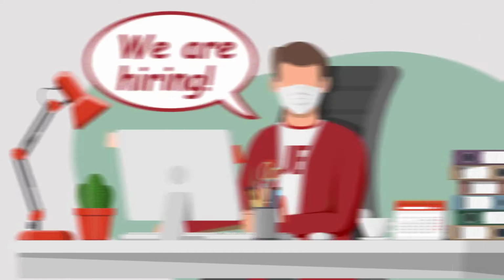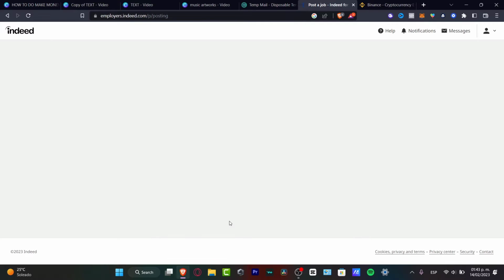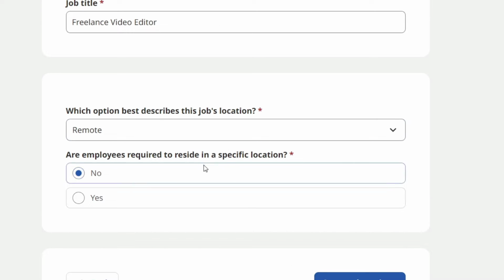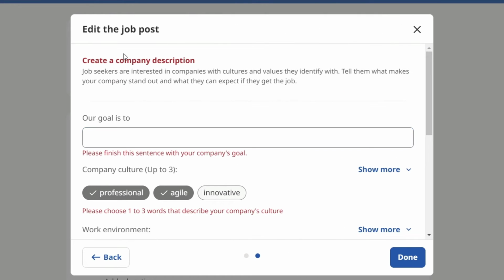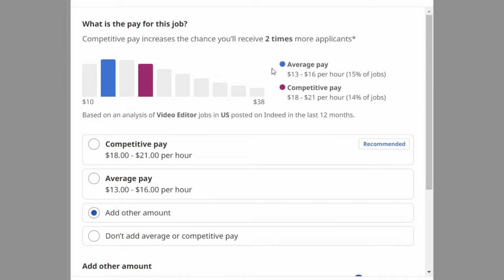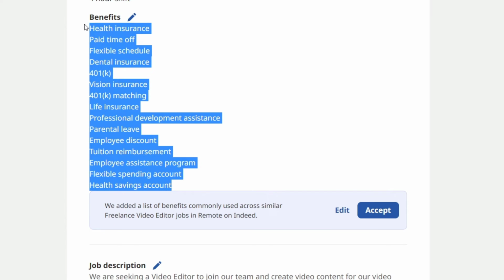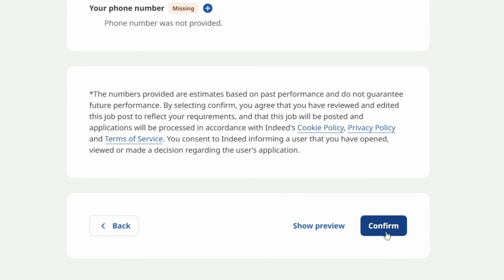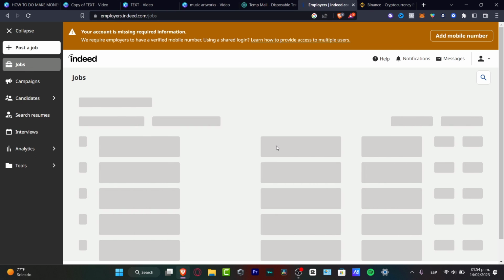How to Post A Job On Indeed (2026) Step By Step Tutorial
Posting a job on Indeed is a great way to reach a wide pool of qualified applicants. To post a job on Indeed, first create a free employer account. Once your account is set up, you can create a job posting by providing details such as the job title, location of the job, job description and job type. You can also provide salary information, set up screening questions and list the qualifications you are looking for in an ideal candidate.

After you have created the job posting, you can review it and post it to the Indeed website. You will then have access to a diverse pool of applicants and can review their resumes and contact qualified candidates. Indeed also provides additional services such as resume search and employer branding. These services can help you to effectively reach and recruit the ideal candidate for your job! ‎